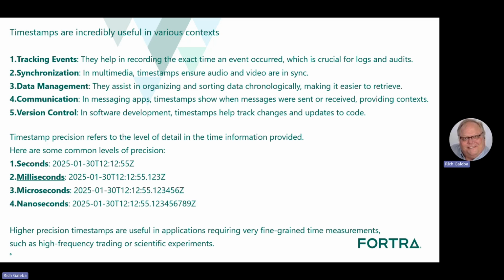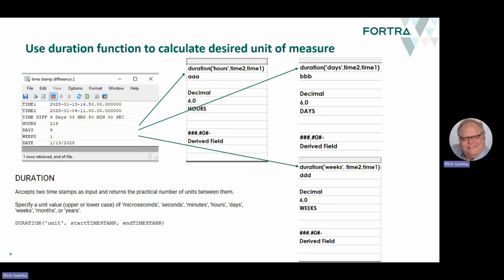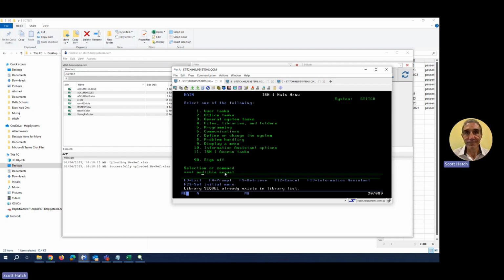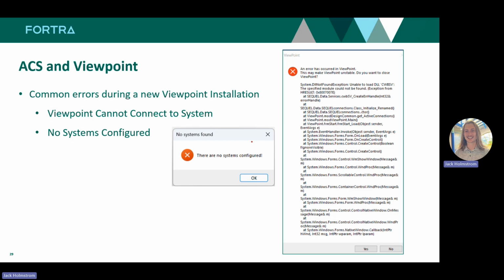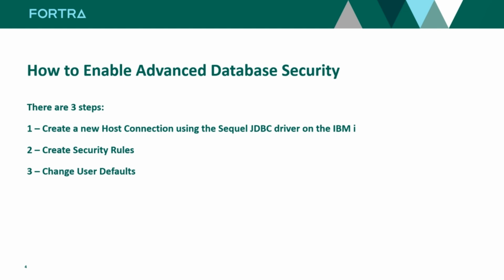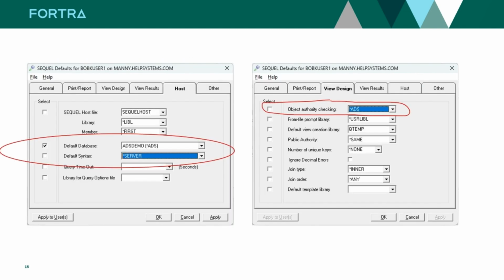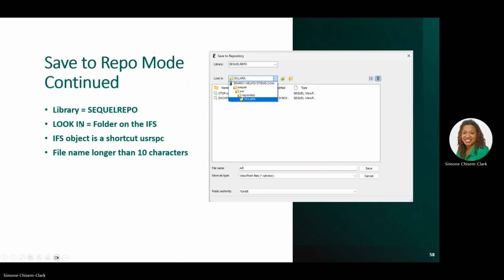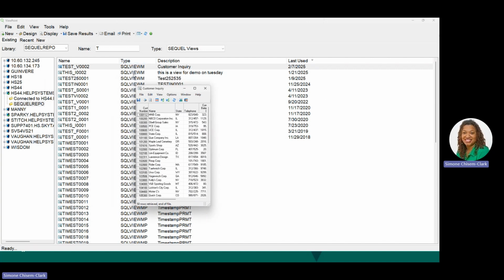Sequel | Ask the Sequel Experts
Get insight from our knowledgeable Sequel support team and to hear their answers to some of the most frequently asked questions from customers like you, including:

How do I use Microsoft Excel as a data source?
How do I configure ACS for Viewpoint
How can I work with Timestamps?
How do I make the switch to Repository Mode?
How can I leverage Advanced Database Security?

This webinar is a unique opportunity to learn how Sequel can empower your company to solve the most complex business intelligence questions.

Want to learn how Sequel can improve your business efficiency? Check out the latest trainings from our BI experts